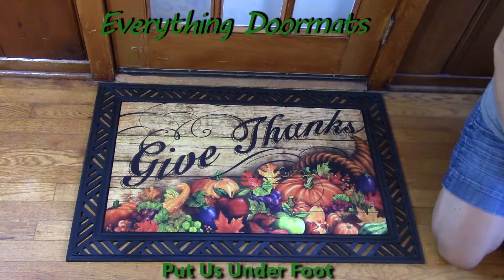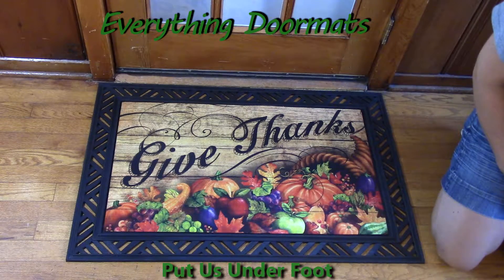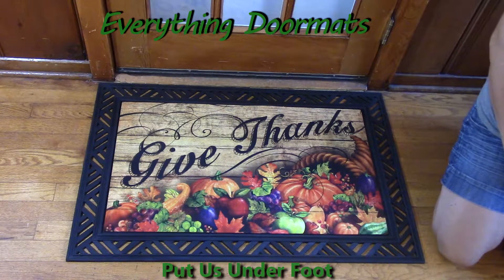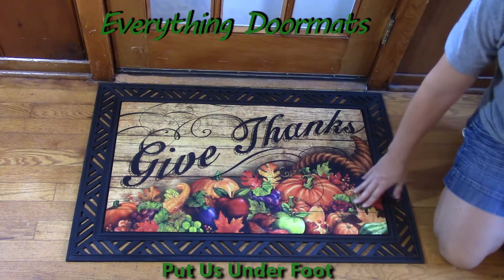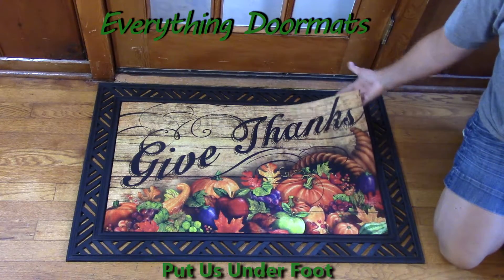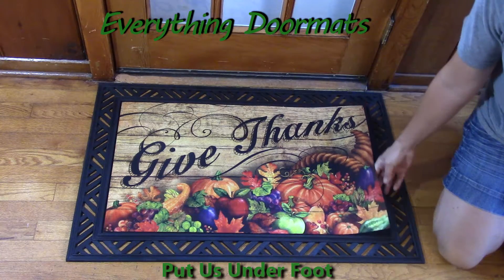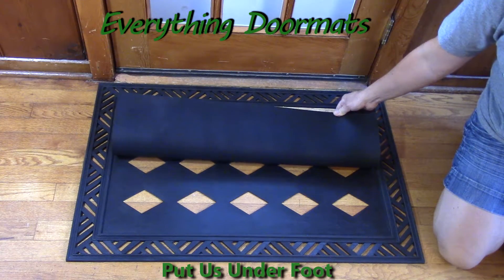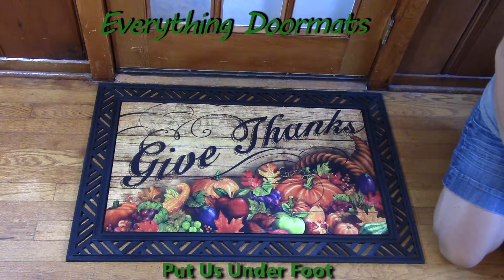Horn of Plenty Insert Doormat - 18 x 30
To help their customers even more William & Nicole have put together a series of short videos showing off the different features of their mats. This video shows a 2016 Thanksgiving doormat - Horn of Plenty.